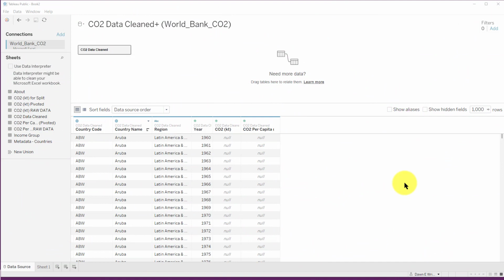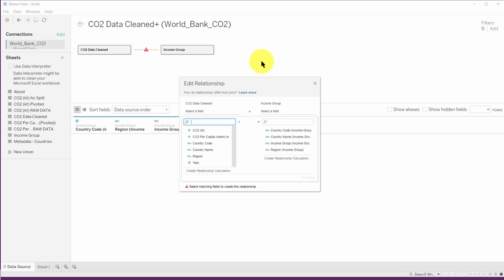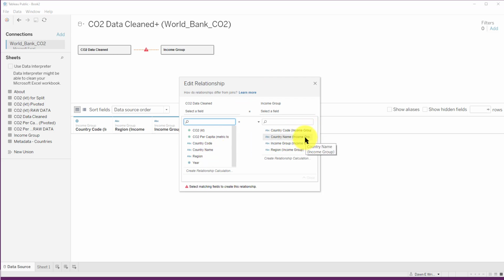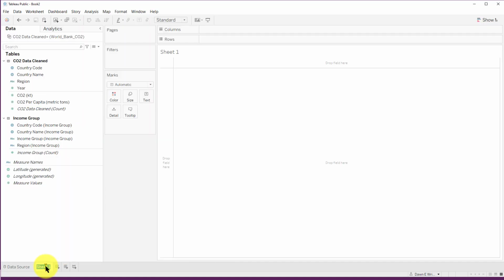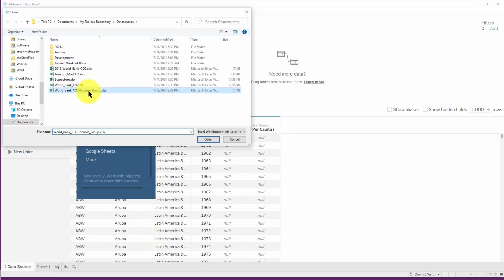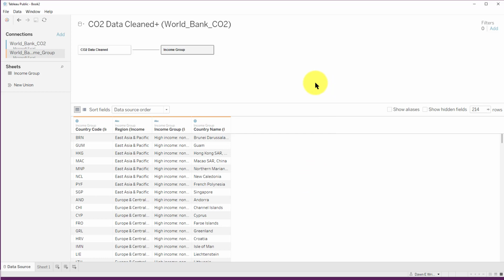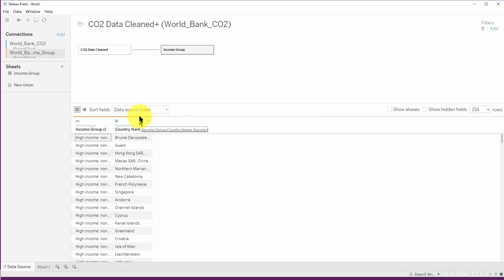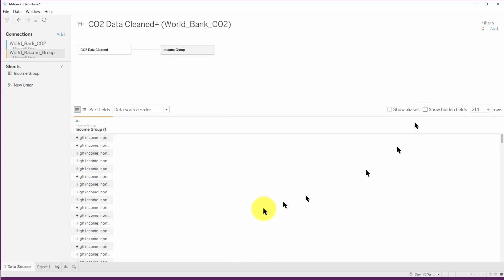BUS 431 Tableau Relationships Add a Second Data Table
How to use a Relationship to add a second data table to your Tableau data connection.